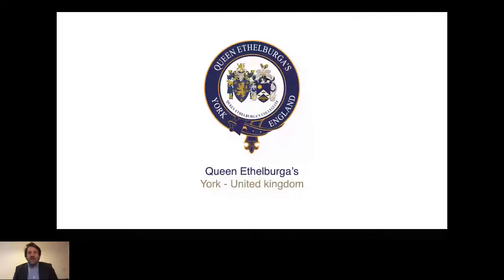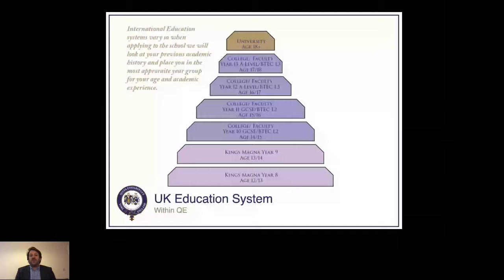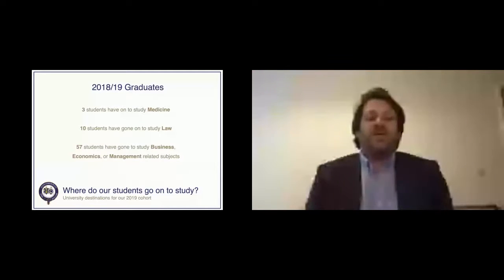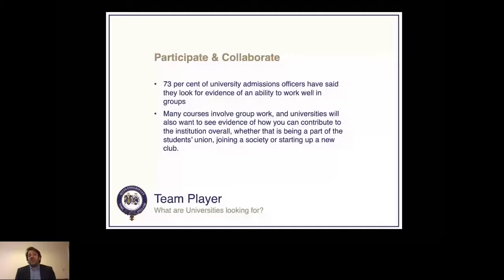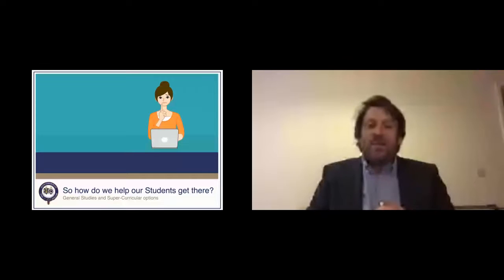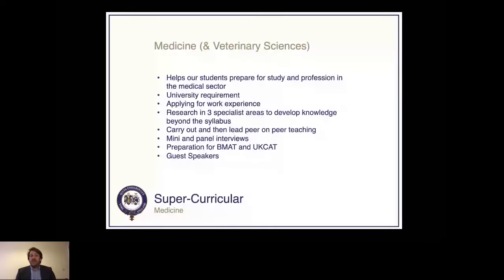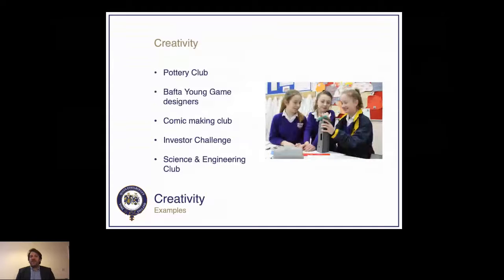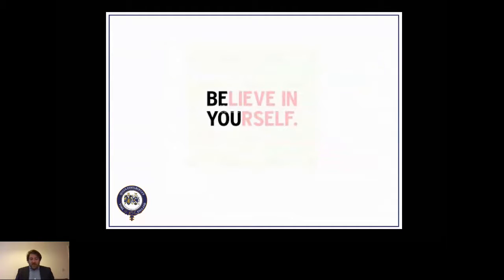İngiltere'nin En İyi Okullarına Nasıl Girebilirsiniz?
IEFT Talks Webinar
Şimdi Webinar İle IEFT Talks Zamanı ! Sizleri Dünyanın En İyi Okullarıyla Online Seminerlerde Buluşturuyoruz...

IEFT Talks düzenli olarak ONLINE WEBINAR'lar düzenleyerek sizleri yurtdışında bulunan dünyanın önde gelen üniversiteleri, kolejleri, liseleri, dil okulları ve konsolosluk eğitim birimleri ile buluşturacağız. Webinar üzerinden okul yetkilileri ile tanışıp burs imkanları, üniversite kabul koşulları, yurtdışında eğitim ve yaşam gibi pek çok konuda sorularınızı sorup bilgi alabileceksiniz.

Queen Ethelburga’s Collegiate comprises four schools for students from 5 years old through to 18 years old each with its unique qualities.
There are strong academic standards across the Collegiate and students are encouraged
to have high expectations for their achievements and career prospects. There is a wide curriculum available enabling students to pursue their individual interests and aspirations across a range of fields.
The boarding accommodation at QE is among the finest in Europe and 6th Form students have apartment style accommodation, comprising of a kitchen/lounge area with plasma TV’s, music centre, safe, iron and ironing board, microwave, dishwasher and fridge. All apartments on the campus are en-suite and are designed for 3 students.
QE is also proud of its excellent sports facilities with a large Sports Hall, 25 metre indoor heated swimming pool, Spa pool and sauna, state of the art 108 station Fitness Centre, grass and AstroTurf sport pitches and newly surfaced tennis courts. Students can participate in a variety of sports including football, rugby, basketball, cricket, hockey, tennis, athletics, swimming and gymnastics.
Our Collegiate motto which is known as the Hill Standard, “To be the best that I can with the gifts that I have” lies at the heart of everything that we try to achieve at QE. Our belief is that there are many ways to be successful in life and our aim is to help each individual find the way that will work best for them.
As 96% of our students got into their 1st choice University, I will talk a little about what Universities are looking for in their students, and how Queen Ethelburga's can get you to your preferred University destination.